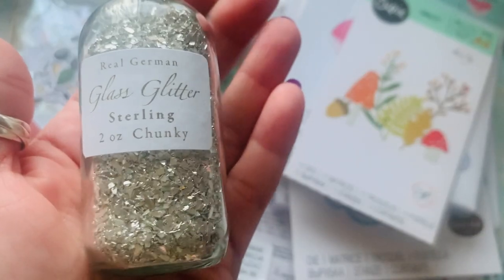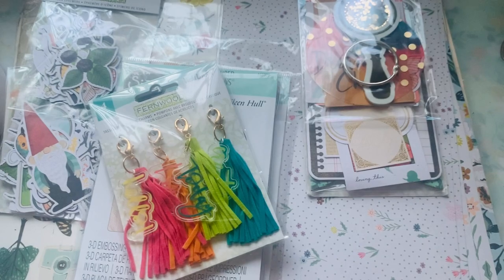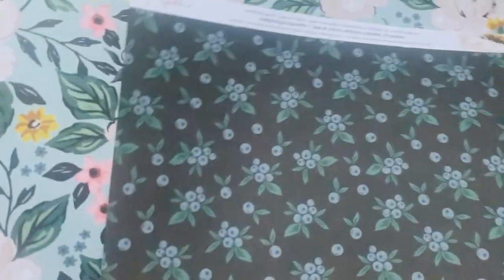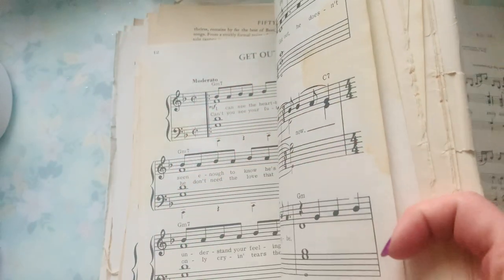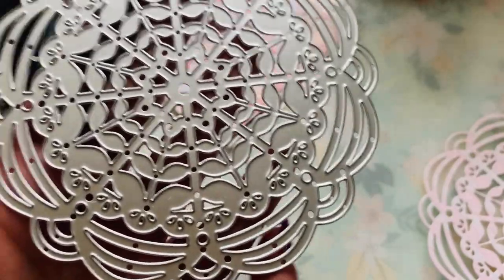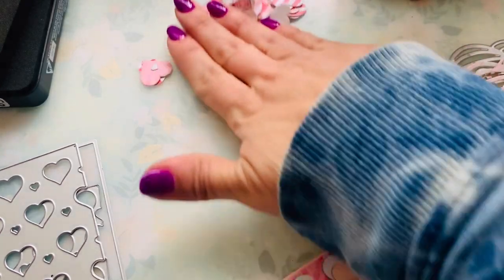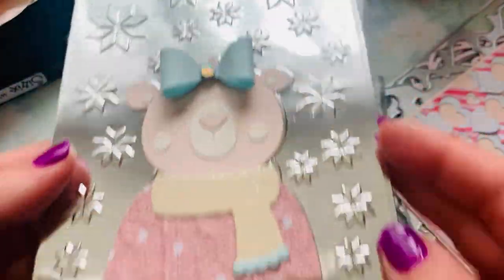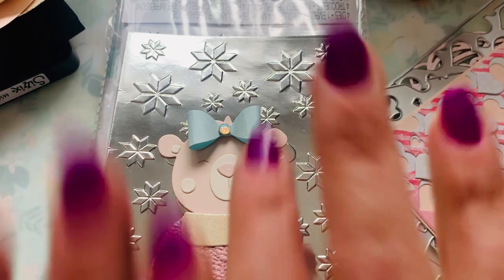Little Frank Garcia Haul ❤️❤️❤️